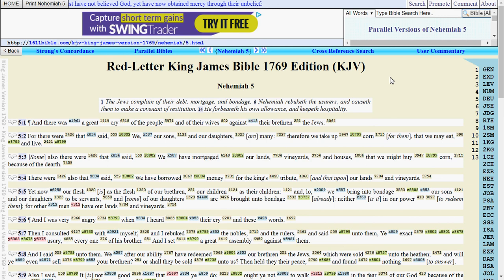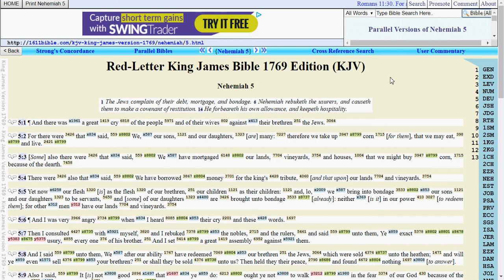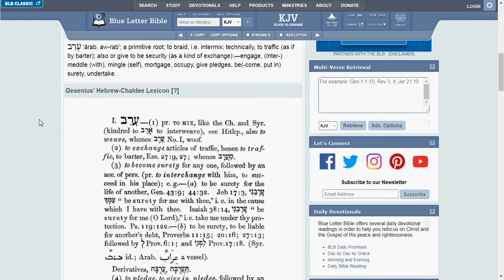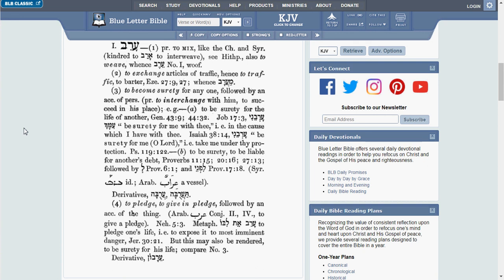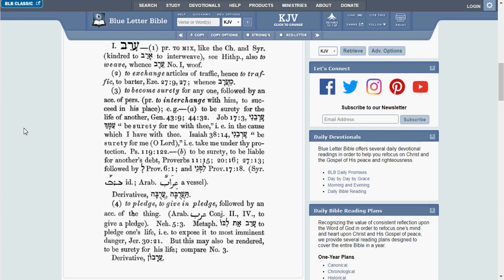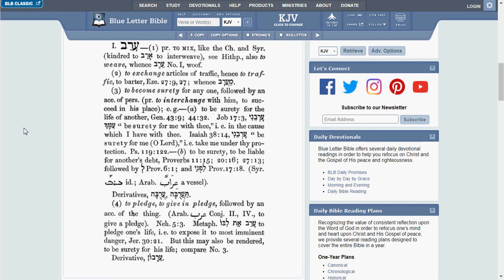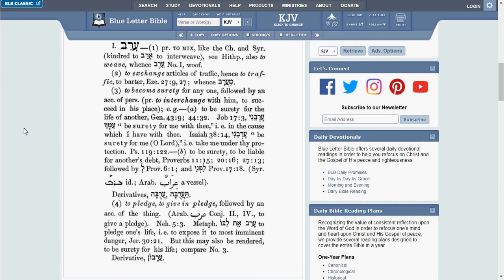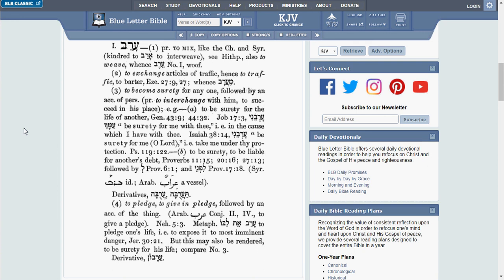Mandela Effect The 5th Century BC Mortgage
We are told that in the 20th year of Artaxerxes, king of Persia, that Nehemiah was a cupbearer to the King. This would be the time period of 445/444 BC. Who knew you could get a mortgage in the 5th century BC? Say what?